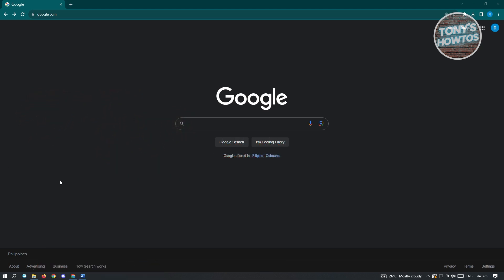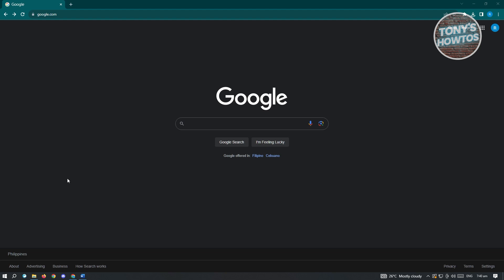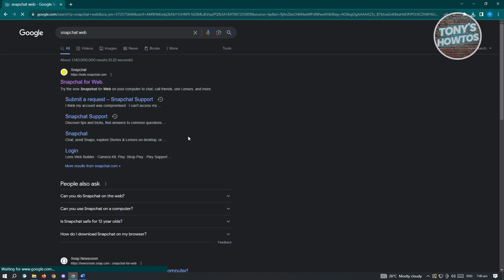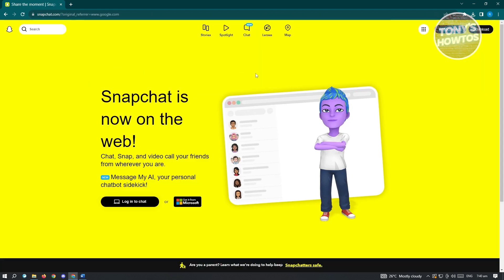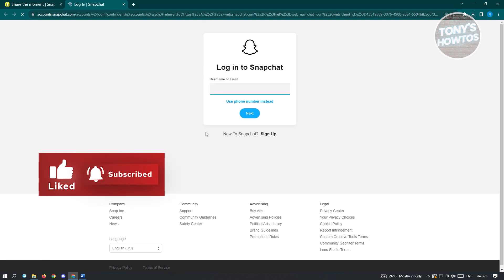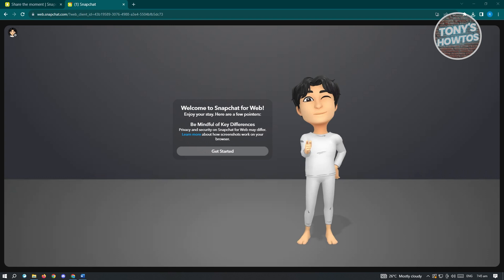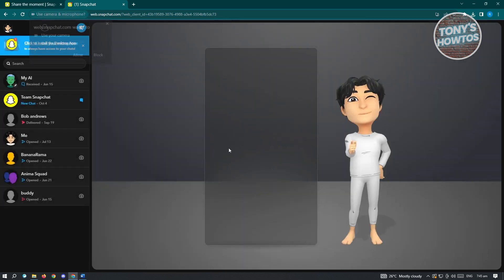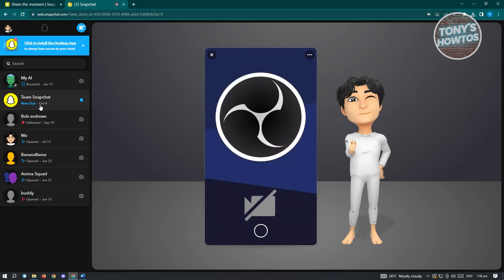How to View Snaps on Snapchat Web (2026)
In this video I show you how to view snaps on snapchat web in 2026. The quick and easy tutorial How To Open Snaps On Snapchat Web. Do you want to know how to open snap on snapchat web in 2026? Yes? Great!

This is a step by step instruction on how to use snapchat on web browser. This is valid for iPhone models 8, X, XS, 11, 12, 13, 14 or higher with iOS 17, 16, 15, 14, 13, 12 and earlier. This is valid for Huawei, Samsung, Google Pixel, Xiaomi and other phones running Android version 11, 12, 13, 14. This is valid for Windows 7, 8, 10, 11. This is valid for Mac.